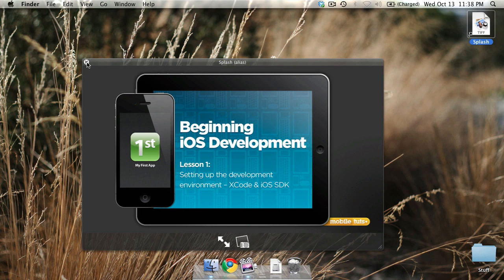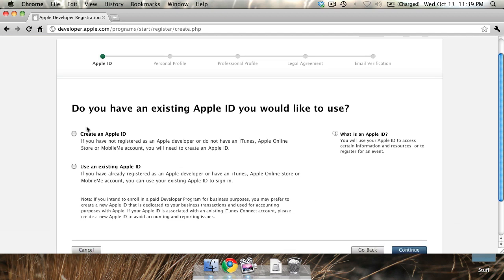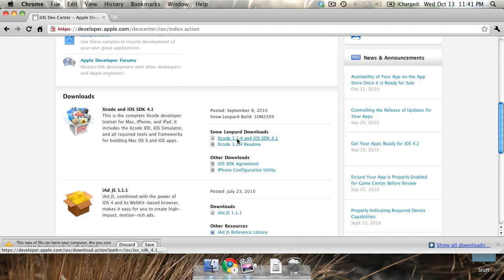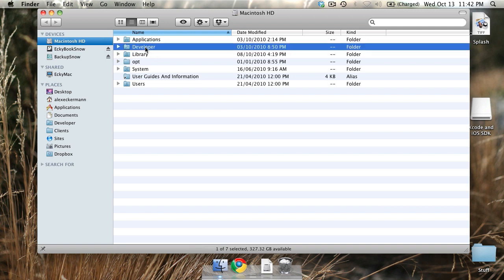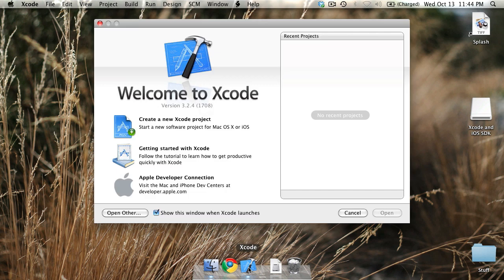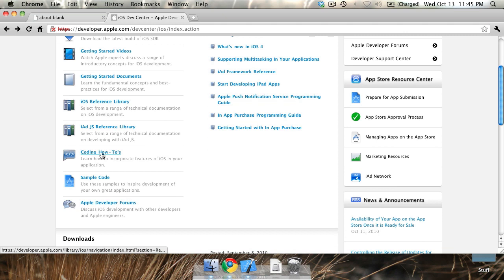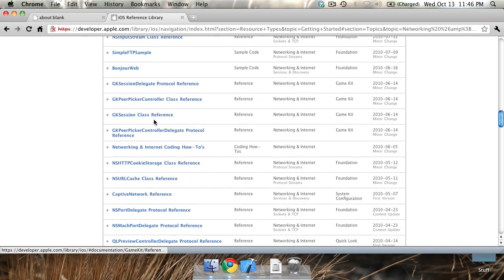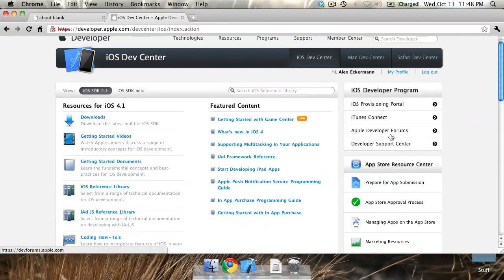Beginning iOS Development: Setting Up The Development Environment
Welcome to the first in our ?Beginning iOS Development? series! This series starts from the ground up, teaching you the fundamentals of the platform with the intention of leaving you capable of writing your own iPhone applications by the final installment. In this tutorial, you will learn how to register with Apple, install Xcode, and officially become an app developer. You will also be introduced to the fundamental tools of app development and be shown where to go for technical documentation and example projects as you learn.